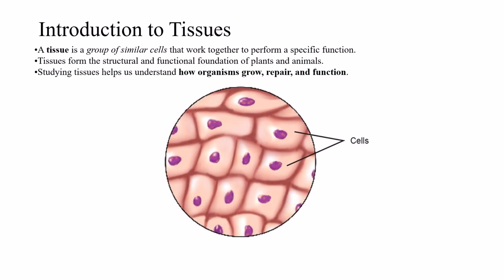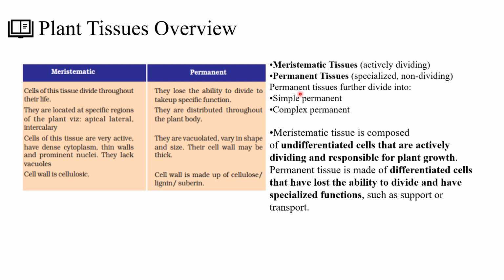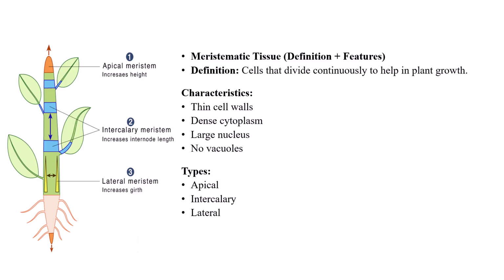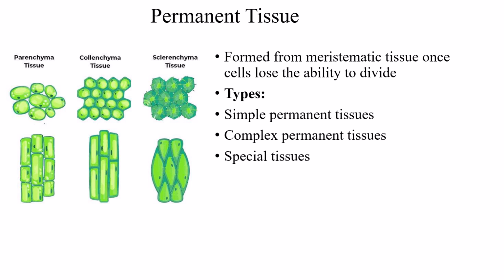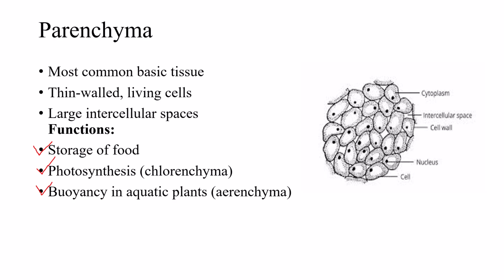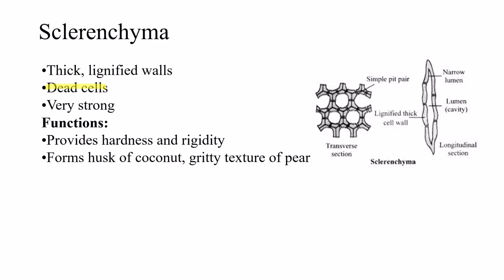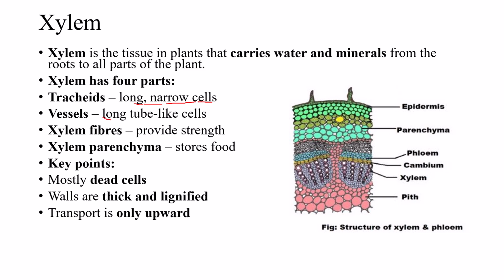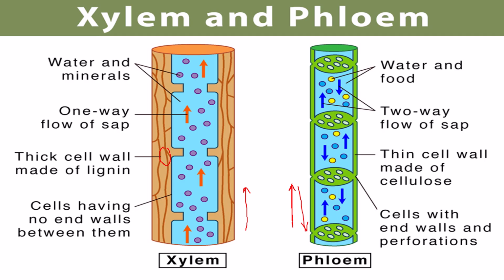Grade 9th I Chapter- Tissues I NCERT I Plant Tissue Detailed Explaination I anil khole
# 🌱 **PLANT TISSUE – FULL CHAPTER EXPLANATION**

In this video, you will learn the complete Plant Tissue chapter of Class 9 in a clear and simple way. The lesson explains Meristematic tissues (Apical, Intercalary, Lateral) and Permanent tissues (Simple and Complex) with easy definitions and basic diagrams. This explanation helps you understand how plant tissues support growth, protection, transport, and storage. Everything is taught step-by-step so you can understand the chapter quickly and revise it easily for exams.

* ✔ What plant tissues are
* ✔ Types of plant tissues
* ✔ Meristematic tissues
* ✔ Permanent tissues
* ✔ Parenchyma, Collenchyma, Sclerenchyma
* ✔ Basics of Xylem and Phloem
* ✔ Simple diagrams
* ✔ Basic questions for practice